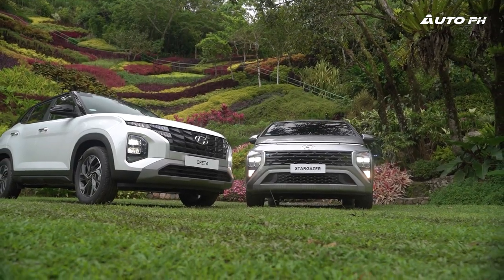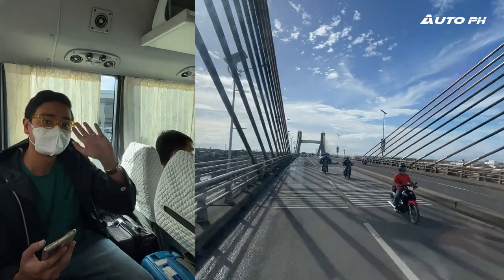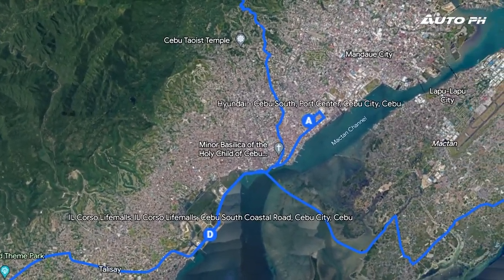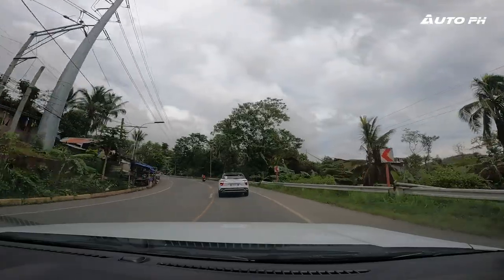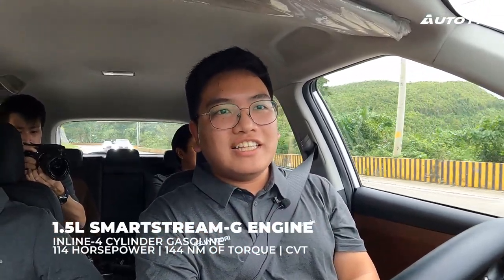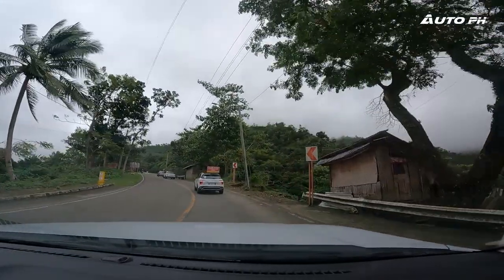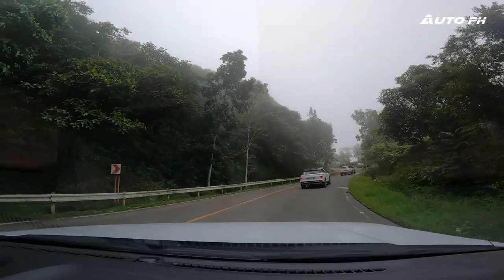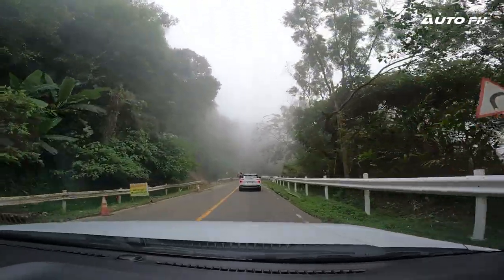The Hyundai Adventure: Creta and Stargazer in Cebu | Media Drive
Hyundai Motor Philippines recently flew us to the Queen City of the South to immerse ourselves in two of their latest model offerings, the Creta subcompact SUV and Stargazer 7-seater compact MPV. Join us as we take a drive around central Cebu island, and the iconic Cebu-Cordova Link Expressway (CCLEX) Bridge.
2023 Hyundai Creta 1.5 GLS IVT Review: Coming Soon
2023 Hyundai Stargazer 1.5 GLS Premium IVT Review: Coming Soon